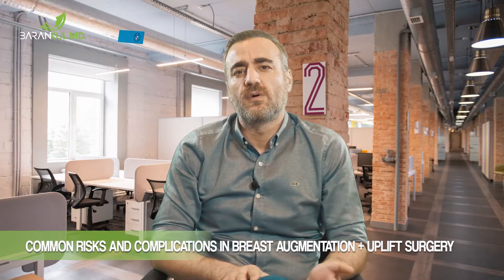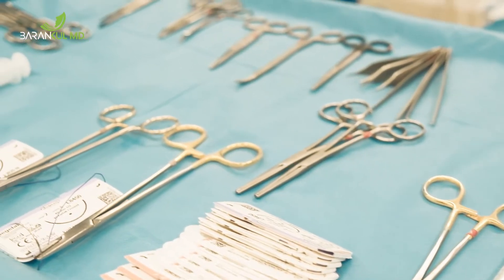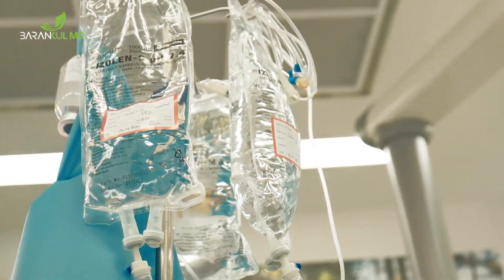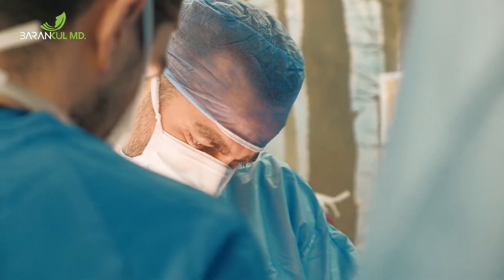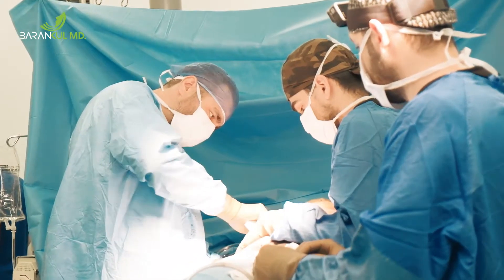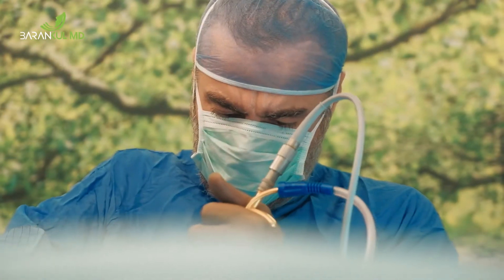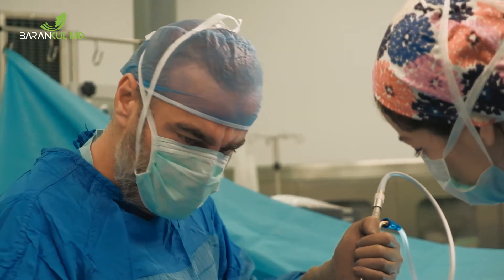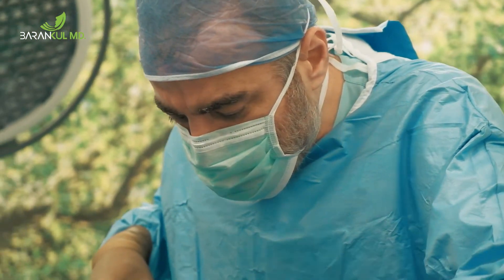Common Risk And Complications in Breast Augmentation + Uplift Surgery